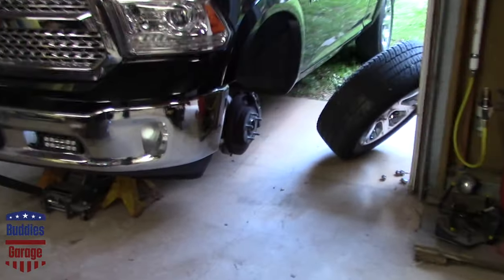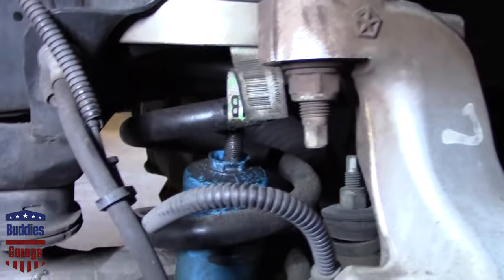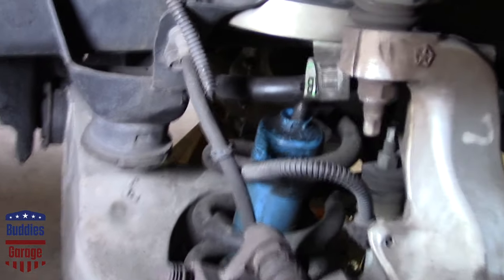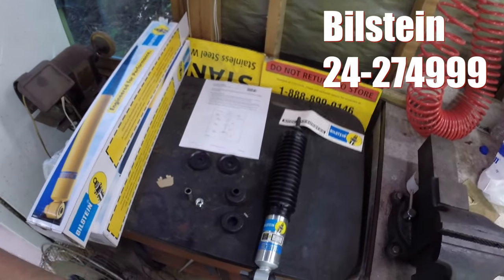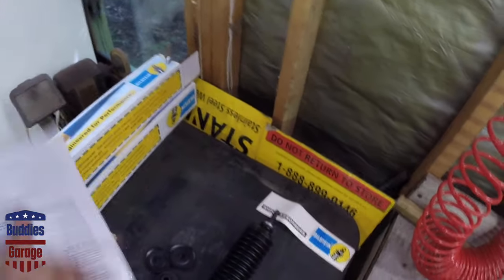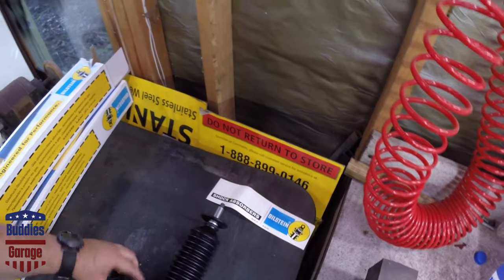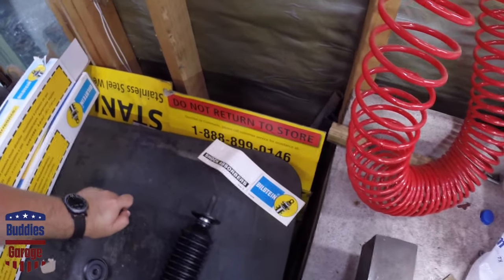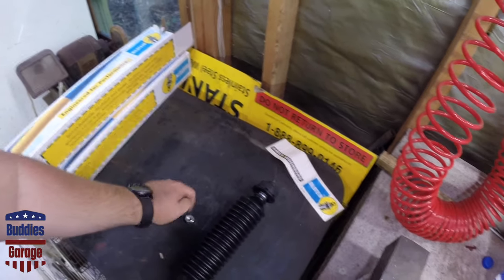Bilstein 5100 Shocks Installed on 2017 Ram 1500 2wd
Installing Bilstein 5100 series shocks on a 2017 Ram 1500.